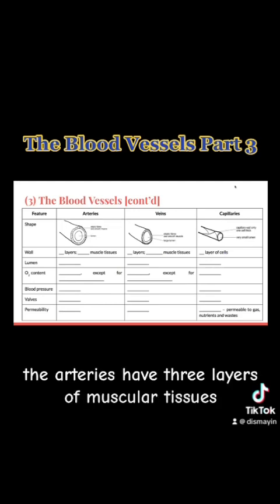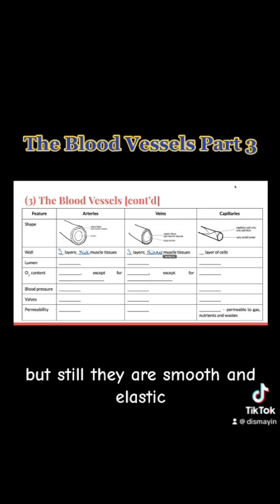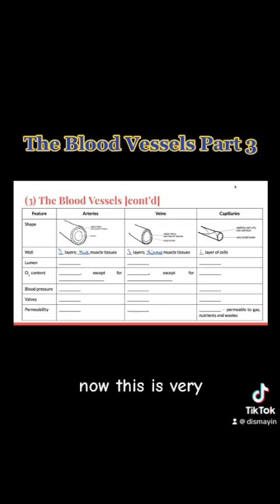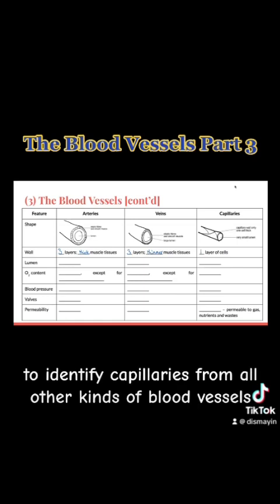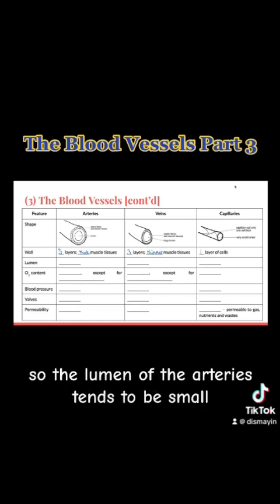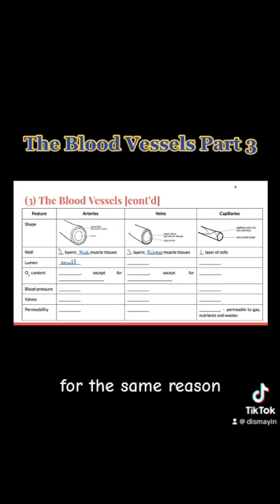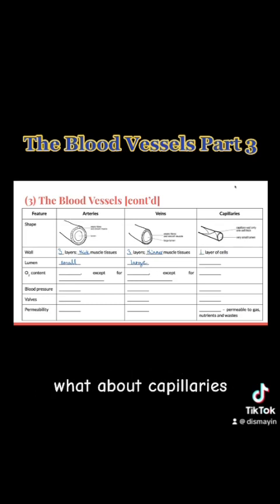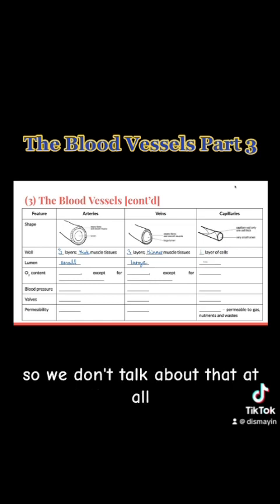Transport System in Man The Blood Vessels Part 3